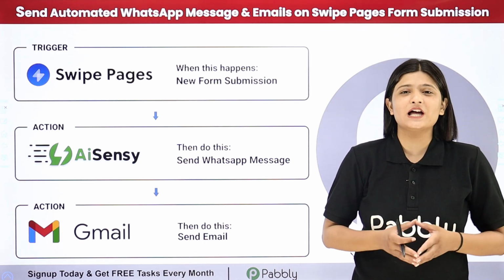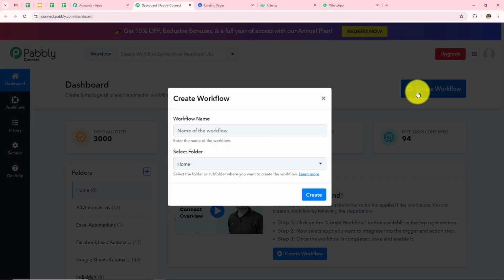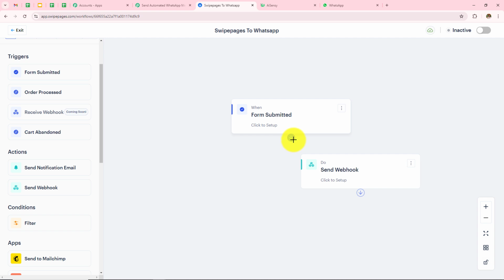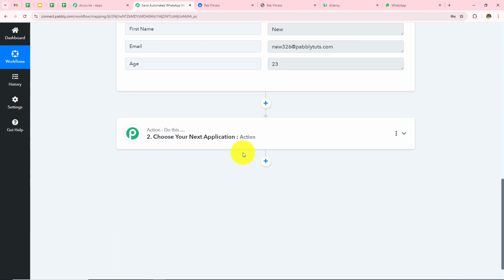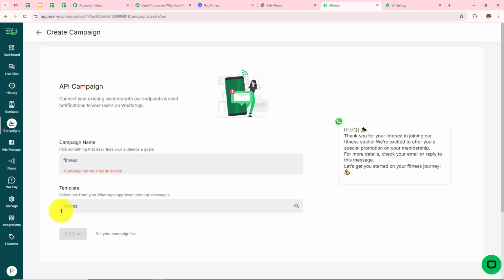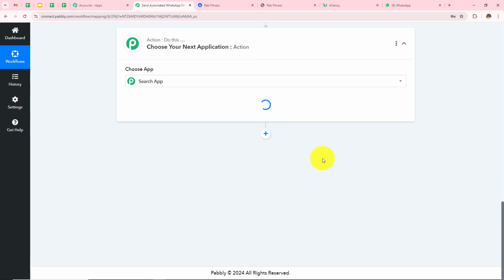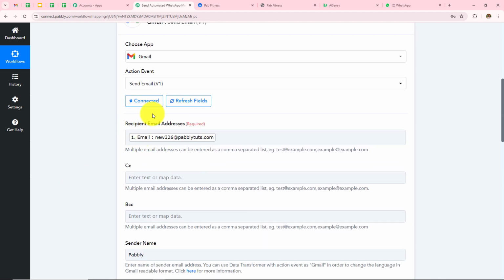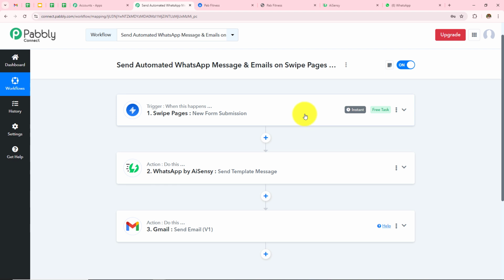Send Automated WhatsApp Message & Emails on Swipe Pages Form Submission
In this tutorial, we'll guide you through the process of automatically sending WhatsApp messages and emails upon Swipe Pages form submission using Pabbly Connect.

Swipe Pages is a popular landing page builder, while WhatsApp and email are essential communication tools for engaging leads. By integrating Swipe Pages with WhatsApp and your email system through Pabbly Connect, you can automate the process of sending personalized follow-up messages to leads as soon as they submit a form.

This automation ensures that your leads receive instant communication, enhancing engagement and increasing conversion rates. With Pabbly Connect acting as a bridge, you can streamline your outreach process without any manual intervention.

Follow our step-by-step instructions to set up this integration and start automating your form submission responses efficiently!

Use Case
A fitness studio uses Swipe Pages to create lead capture forms on their website for potential new members. To enhance communication with these leads, they set up automation to send a WhatsApp message and an email immediately upon form submission. When a visitor fills out the form, the automation triggers, sending a personalized WhatsApp message thanking them for their interest in membership and offering a special promotion. Simultaneously, an email is sent with details about class schedules, pricing, and testimonials from current members. This dual approach ensures timely engagement, making leads feel valued and informed. The automation streamlines follow-up processes and increases the chances of converting leads into active members. Ultimately, it improves overall customer experience and boosts the studio’s membership enrollment.

Benefits of Pabbly Connect:

1. Automation: Save time, money, and resources by automating tasks.

2. Integration: Connect various web services to create efficient workflows.

3. Security: Enjoy industry-standard security for your data.

4. Scalability: Easily add new applications and services to your workflow.

5. Cost-effective: Choose from plans suitable for different business sizes, with no charges for internal tasks.